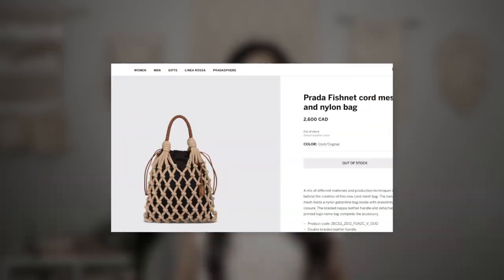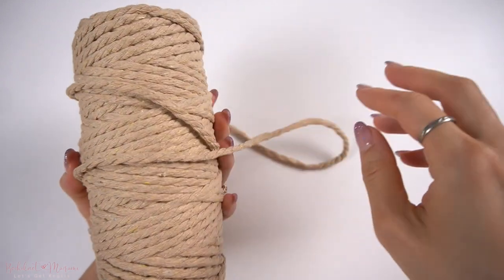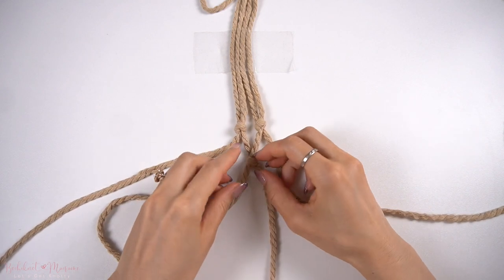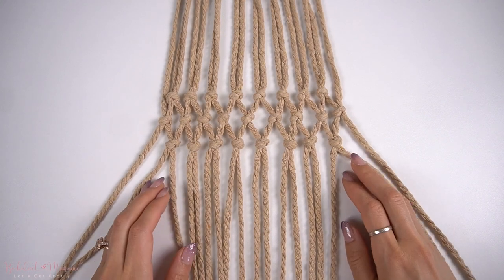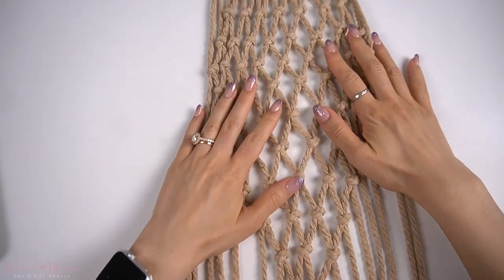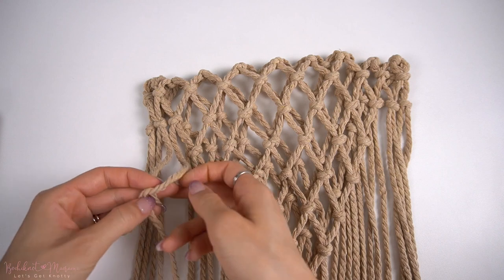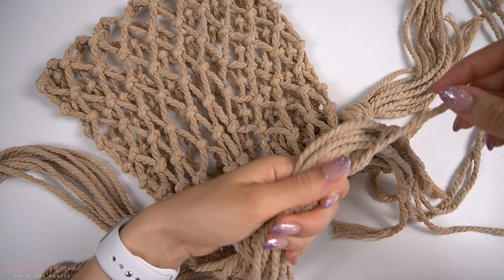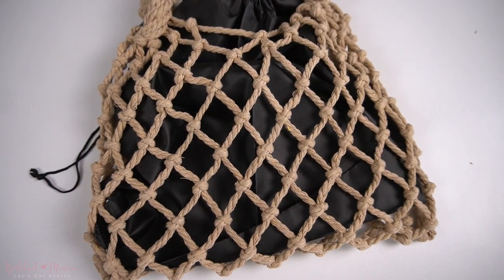How to DIY a $2000 Prada Macrame Net Bag For $8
Here’s how I transformed a $2,000 Prada bag design into a stylish DIY version for only $8 worth of macrame cord—and using just 2 simple knots!

This beginner-friendly pattern is perfect for anyone, even if you’re new to macrame. With just the Overhand Knot and the Gathering Knot, you can create a chic, versatile bag that’s ideal for everyday wear. It’s a great project if you’re looking to add a personal touch to your wardrobe without breaking the bank!

The best part? You don’t need any complicated techniques—just basic knots, some cord, and a little creativity.

★☆★ TIMESTAMPS ★☆★
00:00 - Intro
00:10 - Trailer
00:29 - Getting Started
02:19 - Cord & Materials
03:32 - Step #1: Take 2 strands of 210 cm cords and make an Overhand knot in the centre of both cords. Repeat this 8 more times for a total of 9 knots.
05:24 - Step #2: Make an Alternating Overhand knot row with the right cord as the working cord leaving 2cm of space in between the rows.
07:29 - Step #3: Turn the pattern around and repeat the same Alternating Overhand knot row on the other side. Leave 2 cm of space between the rows on this side as well.
08:54 - Step #4: Make an upside-down triangle pattern of Overhand knots leaving 3cm of space in between all rows.
10:58 - Step #5: Turn the pattern around and repeat the same upside-down triangle pattern leaving
3cm of space in between the rows.
11:37 - Step #6: Fold the pattern in half and adjust to make sure both sides are even.
12:48 - Step #7: Turn the pattern sideways and take the middle 2 cords and make an Overhand knot 2cm's down.
13:43 - Step #8: Make a second row of Overhand knots with the next cord on both sides leaving 3cm of space.
14:46 - Step #9: Repeat the same pattern on the other side.
14:48 - Step #10: Fold the pattern in half and finish off the rest of the net bag pattern with Overhand knots.
16:46 - Step #11: Add one more row all around.
16:59 - Step #12: Separate the cords in 4 even groups and take one group (of 9 cords) and make
A large Overhand knot. Repeat with the rest of the cord groups.
18:86 - Step #13: Place the excess cords on top of each other about 20 cm apart and make a
Gathering knot with a strand of 300 cm cord. Repeat on the other side.
21:07 - Step #14: Trim off the excess cords.
22:12 - Outro